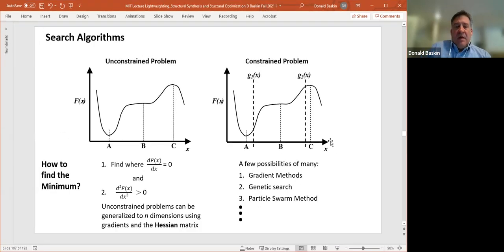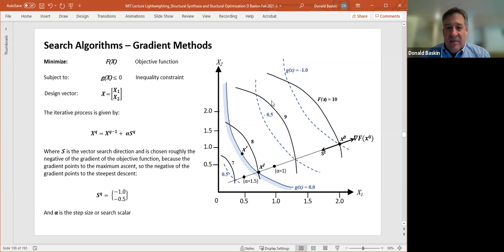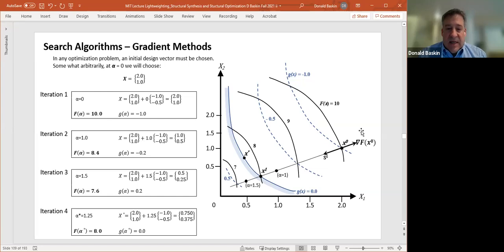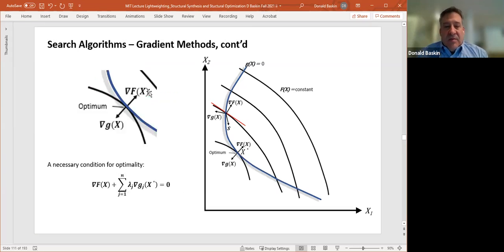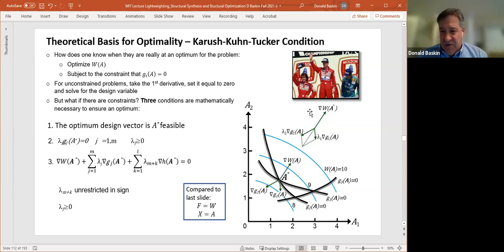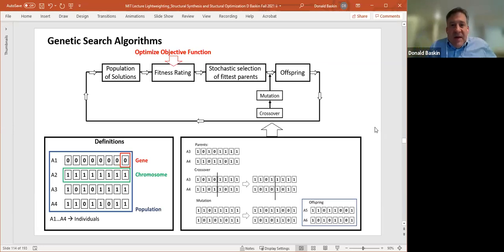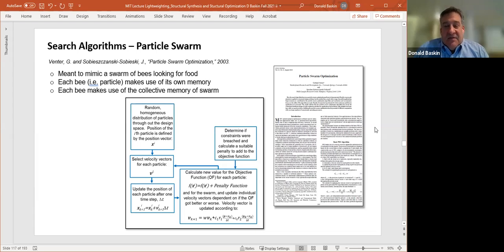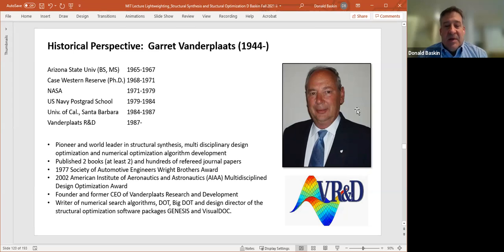2021 10 26